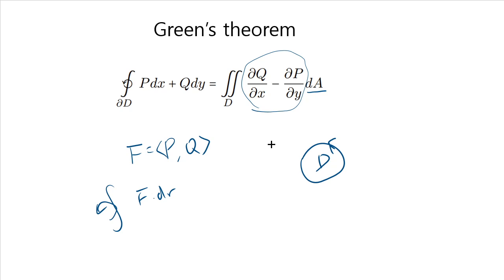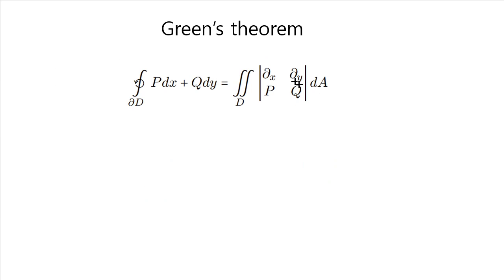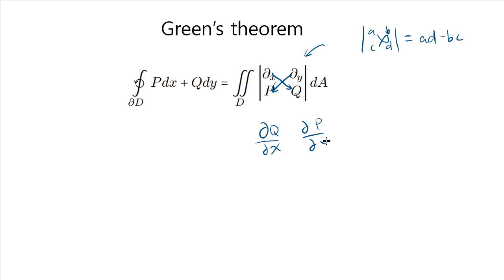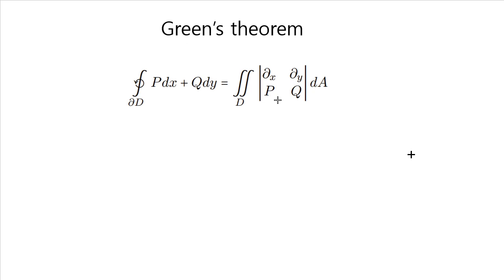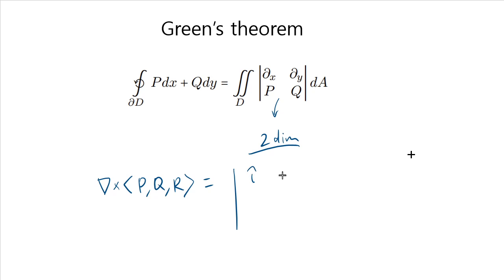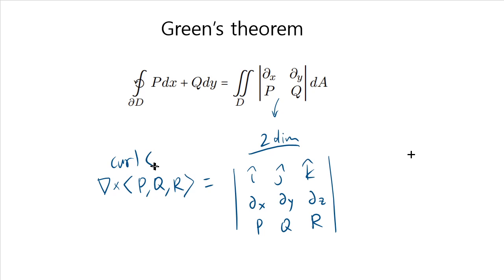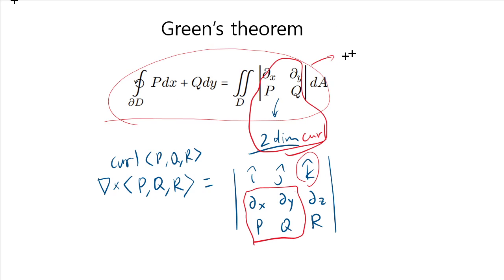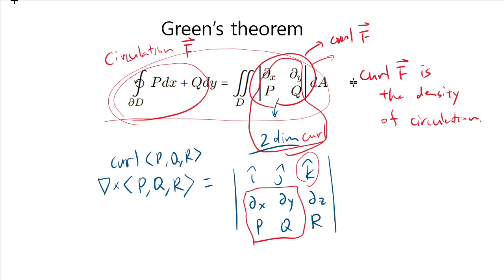My Rant on How Greens Theorem is Written